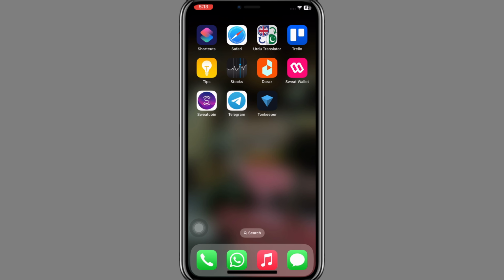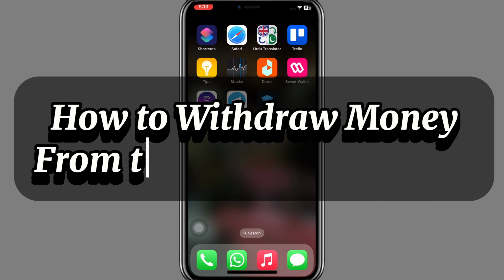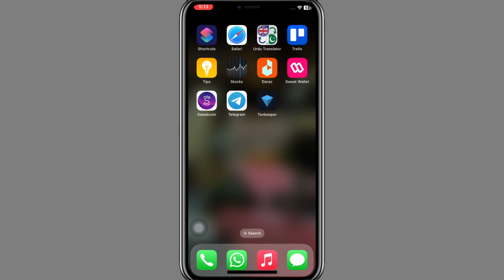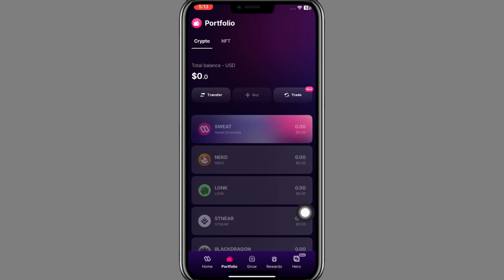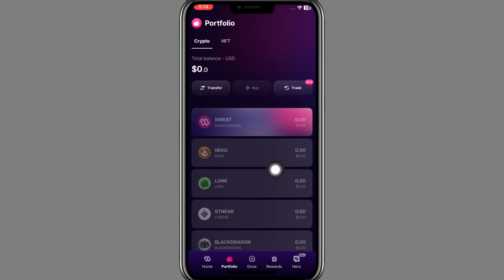How to Withdraw Money from Sweat Wallet (2025 Update)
How to Withdraw Money from Sweat Wallet (2024 Update)

Need to withdraw funds from your Sweat Wallet? This 2024 guide provides a step-by-step process to help you easily withdraw your money. Learn how to access your wallet, initiate withdrawals, and transfer funds securely to your bank or other accounts.